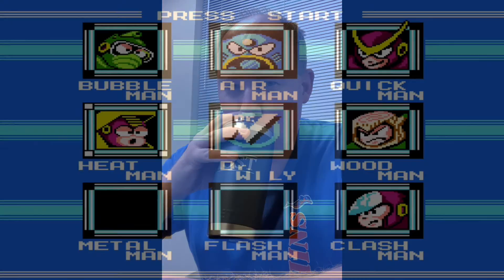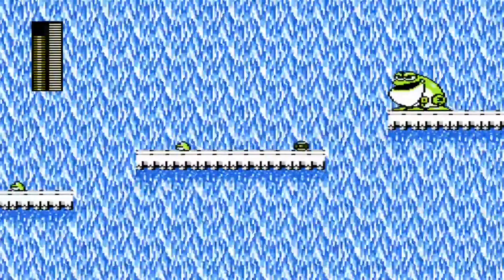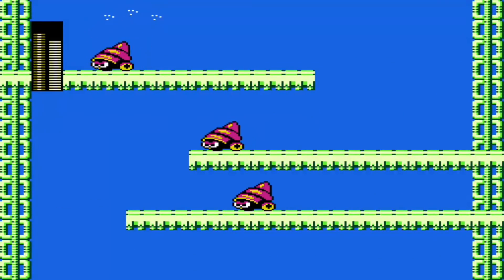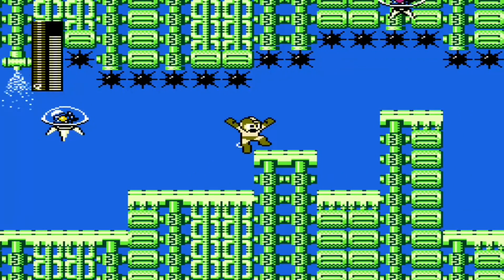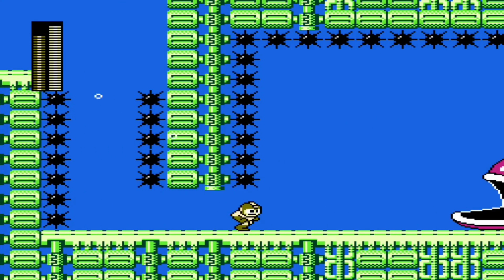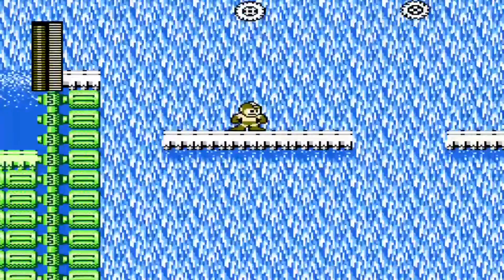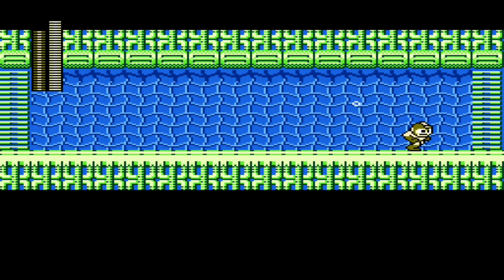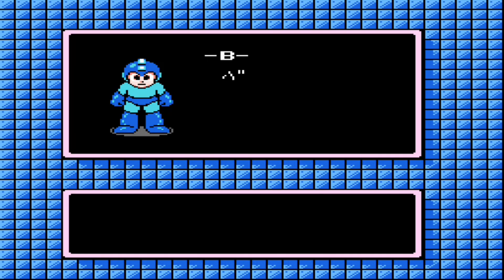Mega Man 2 Bubble Man stage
Bubble man stage in Mega (Rock) man 2 for the NES.